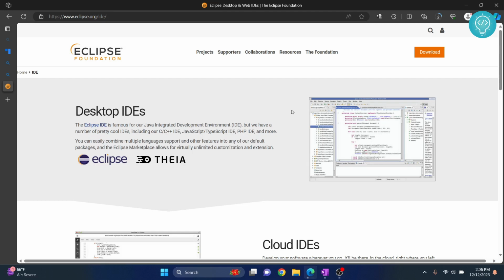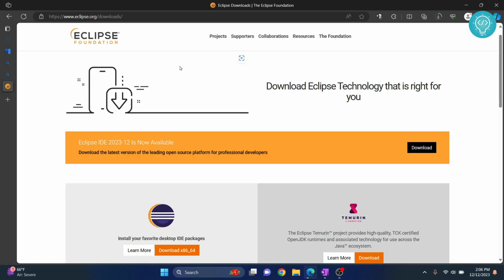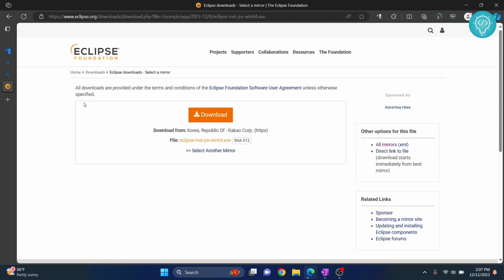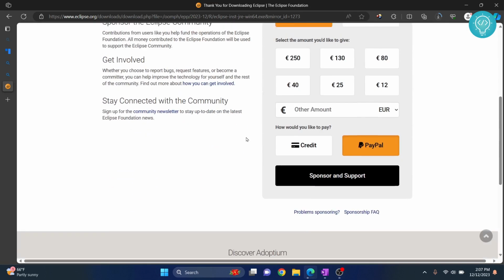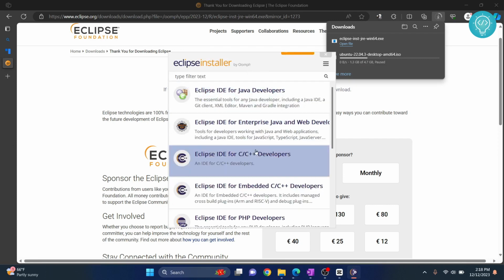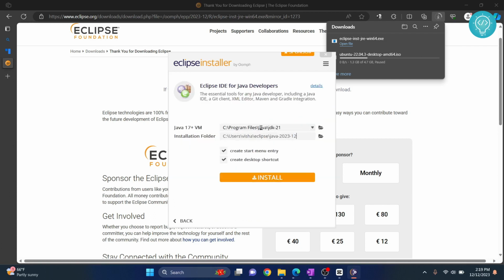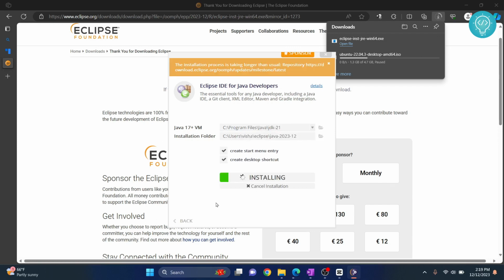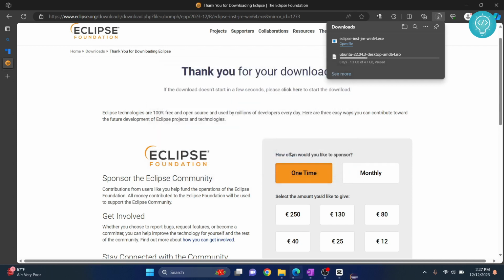How to Install Eclipse 2023.06 on Windows 10/11 (2023)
In this video, I'll show you how you can install Eclipse 2023.06 for java development on your windows 10/11 system.

By the end of the video, you'll have installed eclipse on windows 11, and created a new project in eclipse.